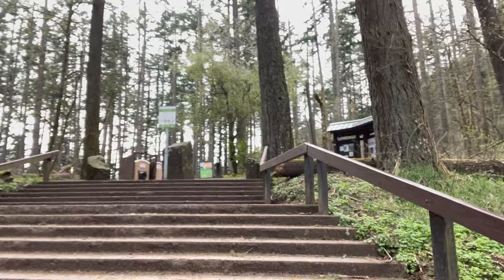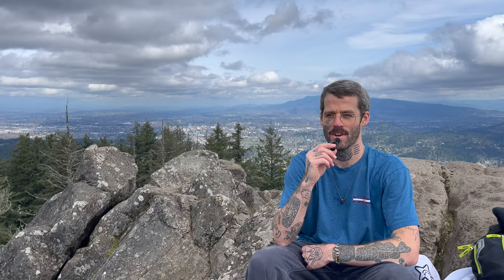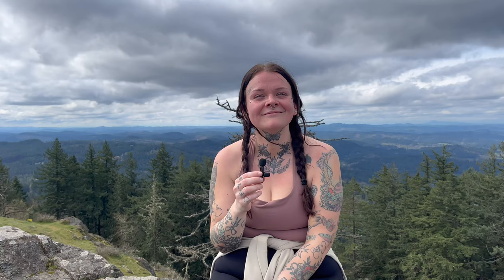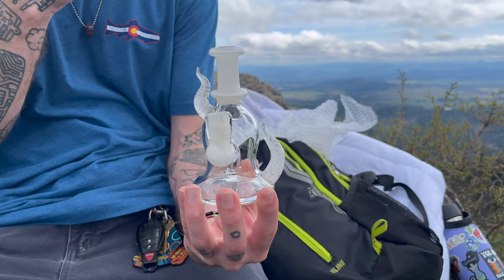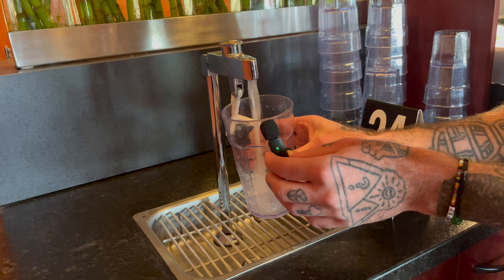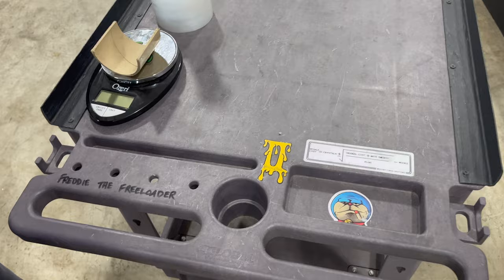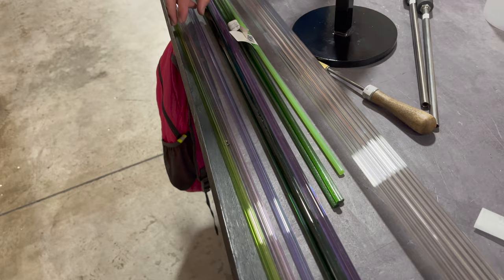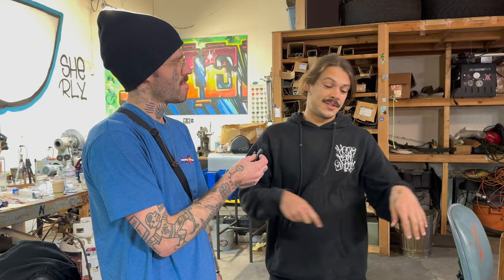Vlog in Eugene with other glassblowers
We head to eugene, OR and hike up Spencer's butte for the 2nd time! Then we grab some lunch and hit Mountain Glass for some supplies. After that we head to the Glass Ranch to meet up with the homies and talk glass.